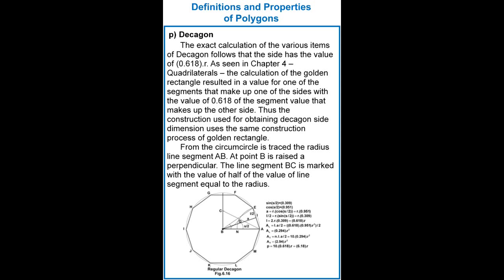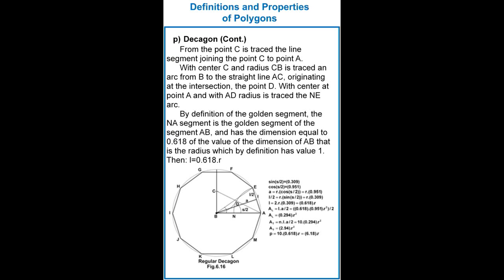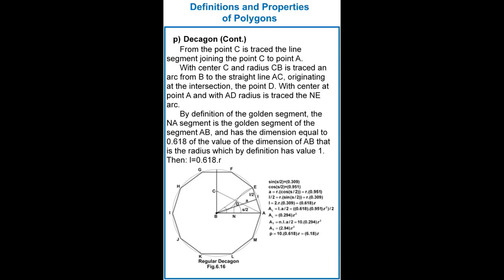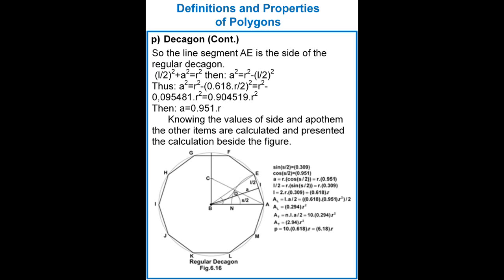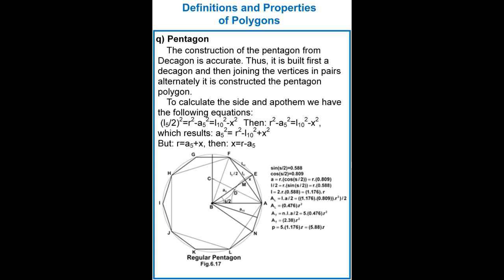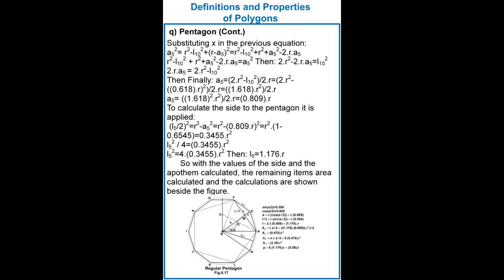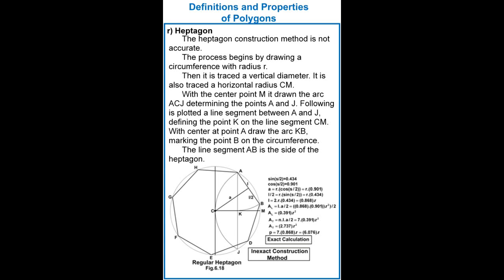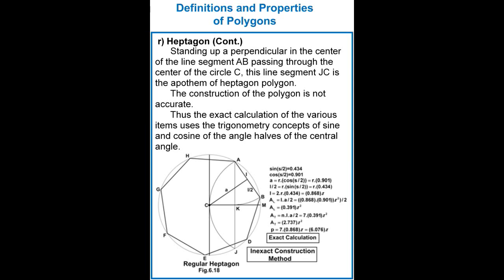BASIC GEOMETRY CHAPTER 6 PART 4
BASIC GEOMETRY

Polygon Regular Decagon
Polygon Regular Pentagon
Polygon Regular Heptagon